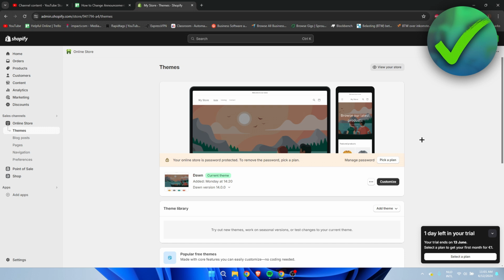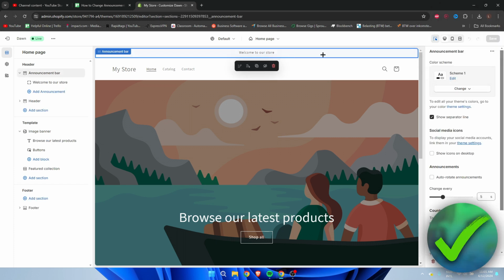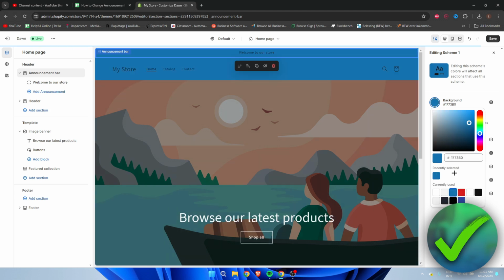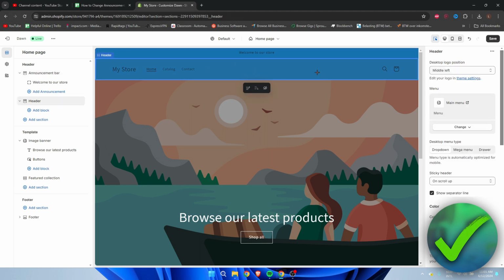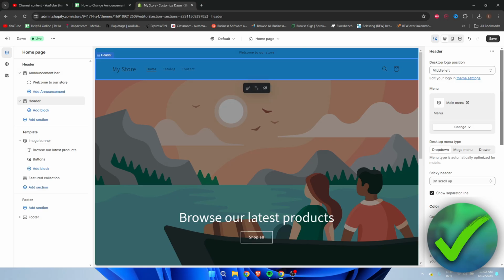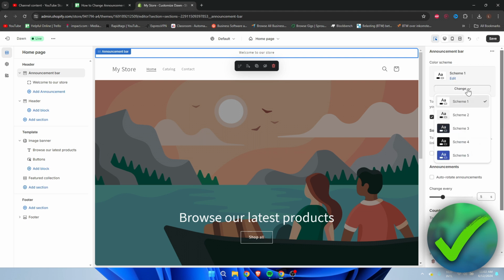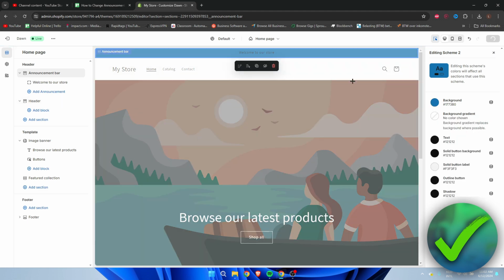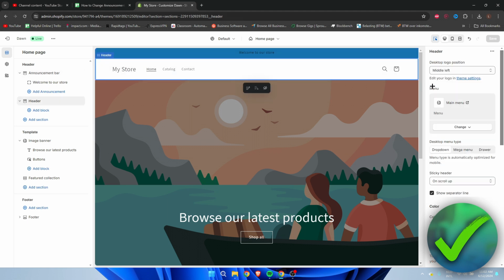How to Change Announcement Bar Color Shopify (2025)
In this video I show you how to Change Announcement Bar Color Shopify 2025

Do you want to know how to change color of announcement bar on shopify 2025? Then I'll show you how to edit shopify announcement bar easily.

This is a step by step Shopify tutorial on how to edit announcement bar in shopify